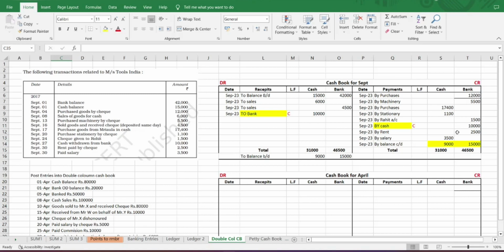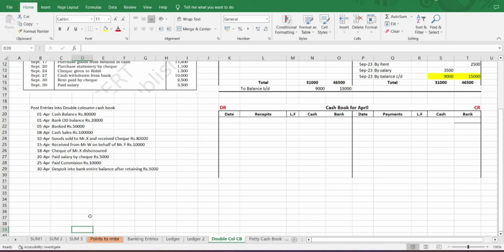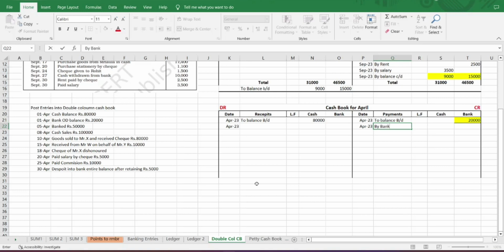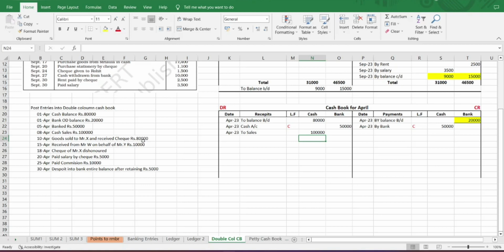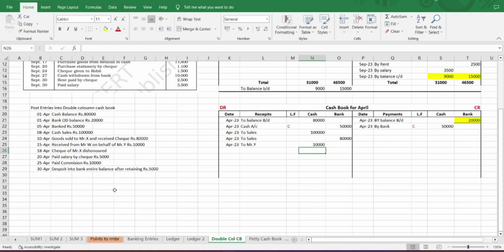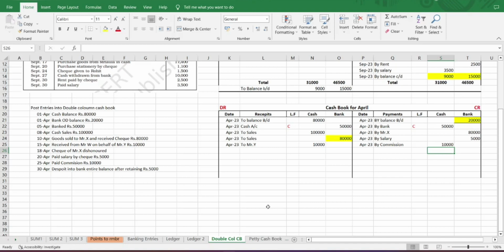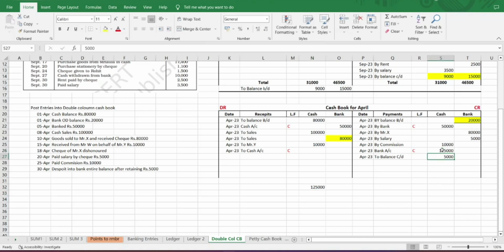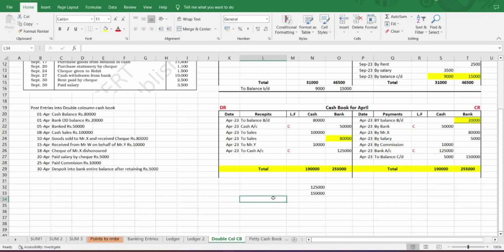Double Column Cash Book | Contra Entry | Class 11 | Part 3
Posting entries in double Column Cash Book. Studied about Contra Entry.